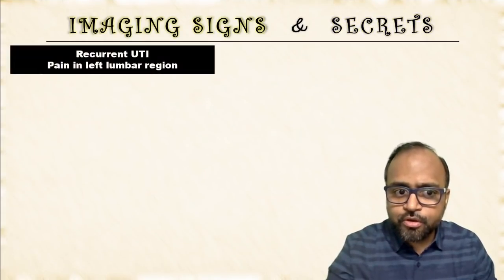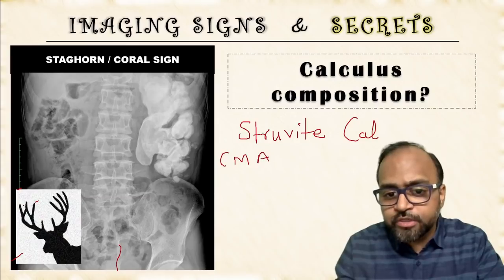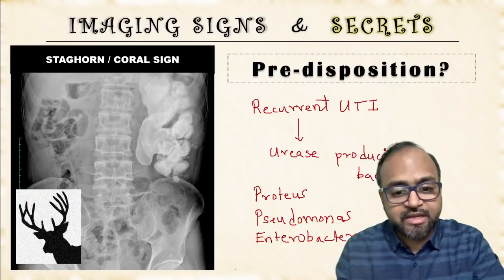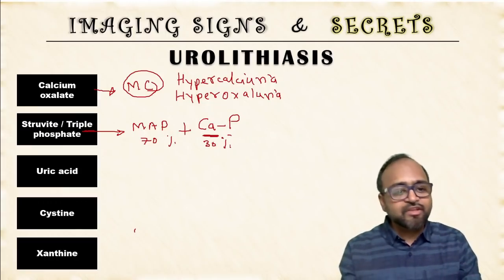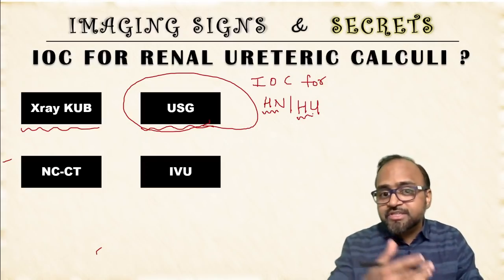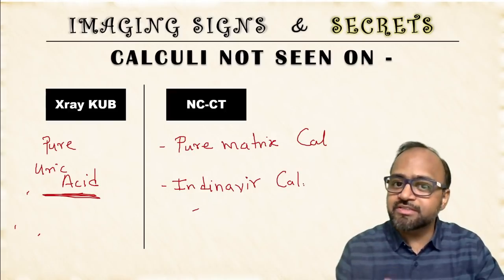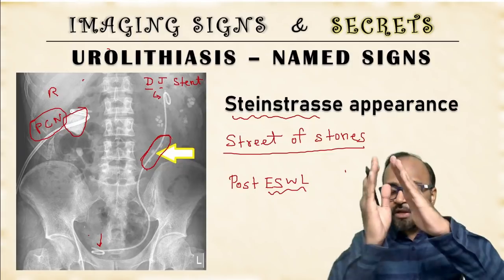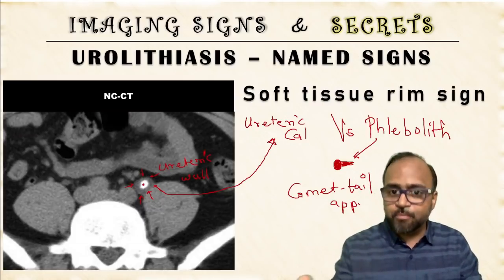RADIOLOGY IMAGING SIGNS & SECRETS - 1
Named signs in Radiology - are a visual treat indeed. Let's make them an Academic treat as well in these sessions !!
Short & Crisp sessions focussed exclusively on Important named signs & appearances - and their SECRETS ! These secrets will unravel new concepts, clinical pearls and add fun to the learning process.
Use these videos as short filler / refresher sessions when you relax.
This is just the 1st if this series. I promise to bring many more.
Let's Rock Radiology !!